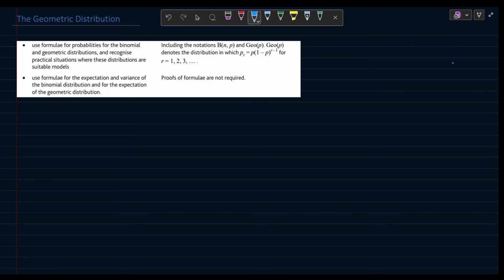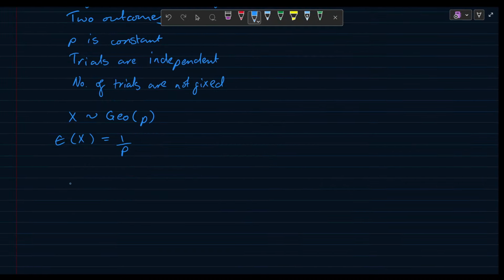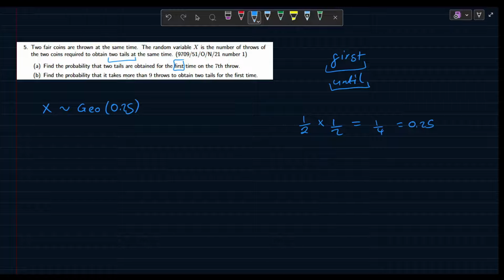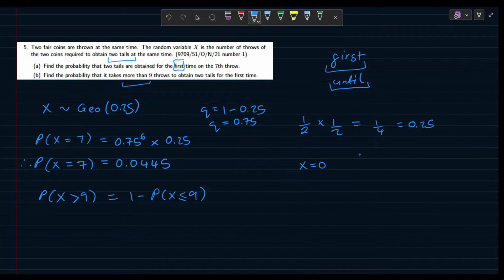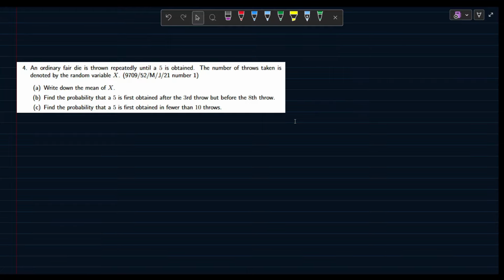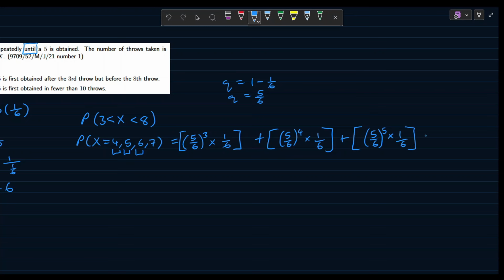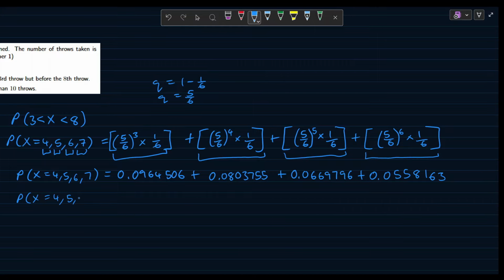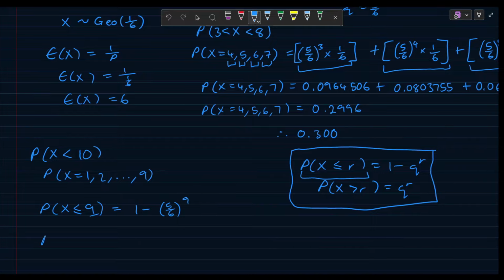CIE AS Level Math 9709 - The Geometric Distribution